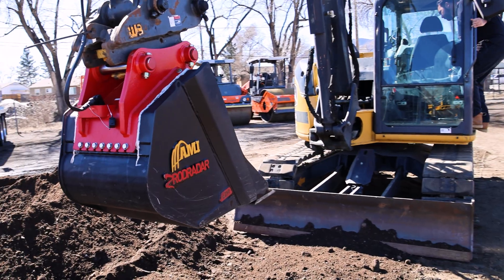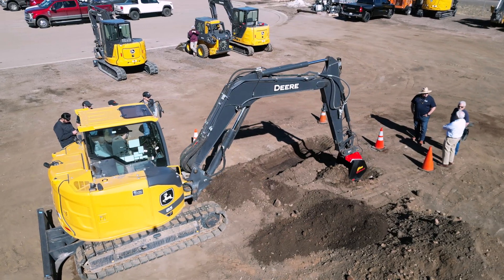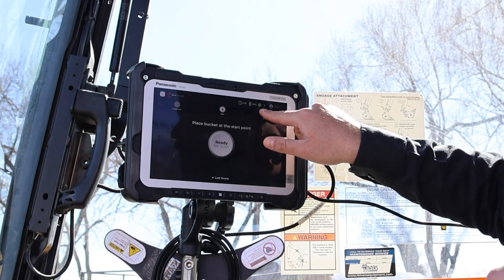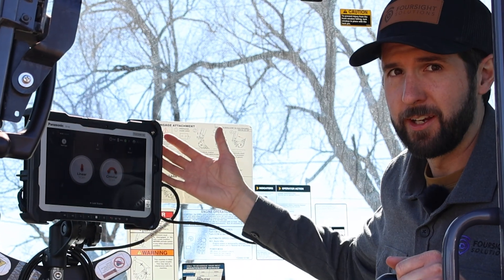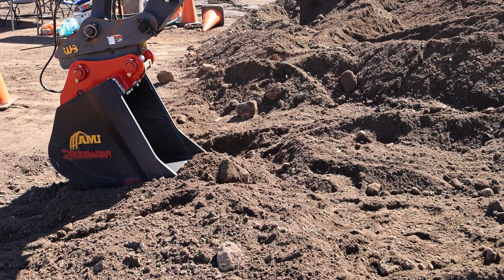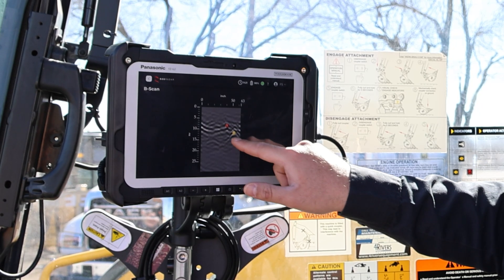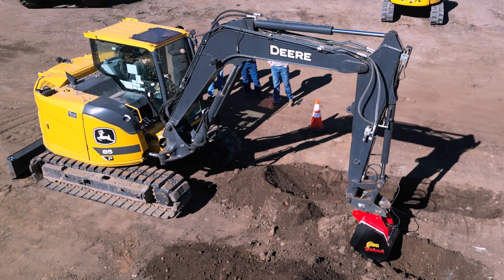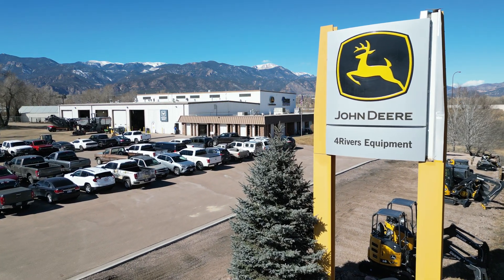RodRadar Bucket Demonstration: The Future of Underground Utility Detection in Construction.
The RodRadar Bucket is an innovative construction technology that integrates radar systems directly into the bucket, allowing operators to detect underground utilities and infrastructure before digging. Controlled through a simple tablet interface in the machine's cab, the system offers linear and circular scan options to identify potential hazards like pipes or other buried objects. By dragging the bucket across the ground, operators receive a graphical display of what might be beneath the surface, significantly reducing the risk of damaging utilities. Easy to install and operate, this technology is becoming a game-changer for construction sites, especially in urban areas with old, undetected infrastructure. As adoption grows, the RodRadar Bucket is expected to become a standard feature on most digging equipment, enhancing safety and efficiency on job sites.  FourSight Solutions is a stocking dealer for RodRadar.